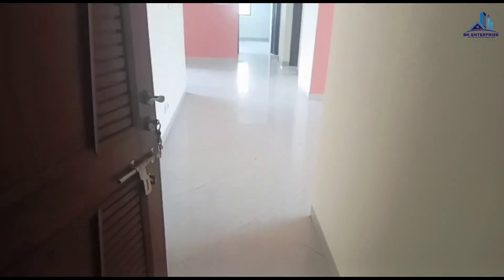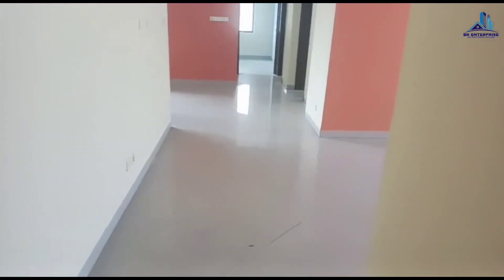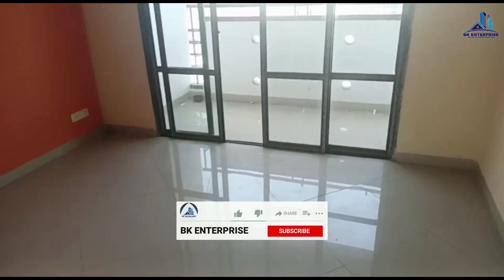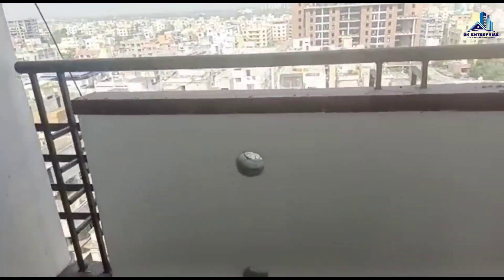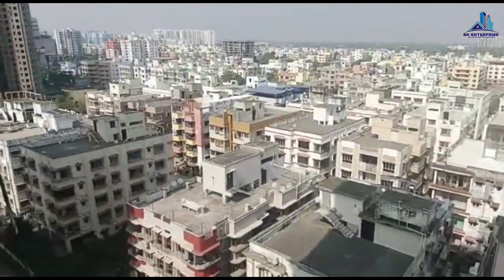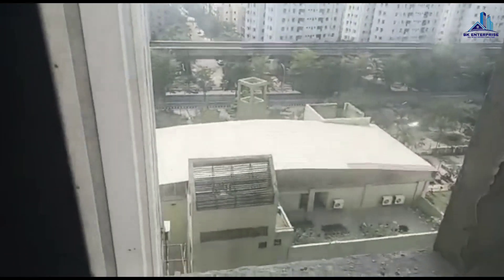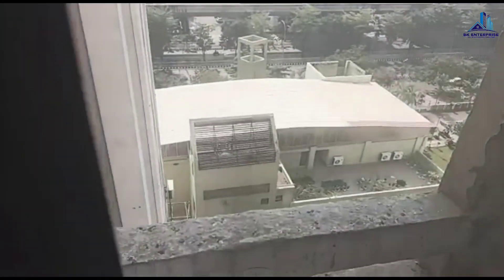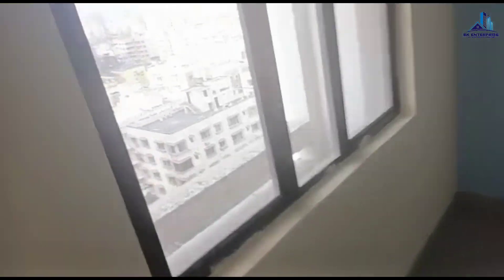3Bhk Flat Available For Sale in Newtown AA-1 Kolkata 👉The Flat is Available in Sankalpa 2 Complex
🏩3Bhk Flat Available For Sale in (Sankalpa 2 Complex) at Newtown Action Area 1 Kolkata..!!

📍Location - Street Number 160, BF Block(Newtown), Action Area 1B, Newtown, New Town, West Bengal 700156...

🔹Building Height is G+15✔️
🔹Flat is on 10th Floor✔️
🔹Flat Size is Approx 1462 Sqft✔️
🔹With 1 Covered Car Parking✔️

📌The Flat is Fully loaded with All The Furnishing and The Complex has All The Modern Amenities..!!✔️

📌This Location is Very Demanding Location of Newtown Kolkata🌟🌟🌟🌟🌟

📌 Prime Location : Newtown Bus Stand, Biswa Bangla Gate, Newtown School and Croma Showroom✳️✔️

📌Eco Space ''5 Minutes Drive✔️
📌Gitanjali ''3 Minutes Drive✔️
📌Upcoming Metro 2 Minutes Drive✔️

📶Bazar, Bank, Malls, Supermarket, School Police Station✔️

Services Charge Applicable

**Please** Like - Comment - Share and

  📩BK ENTERPRISE✔️

📍OFFICE ADDRESS:
 Street number 190.. CE Block.. Newtown Action area 1 Kolkata.